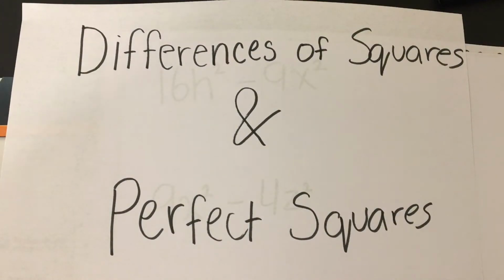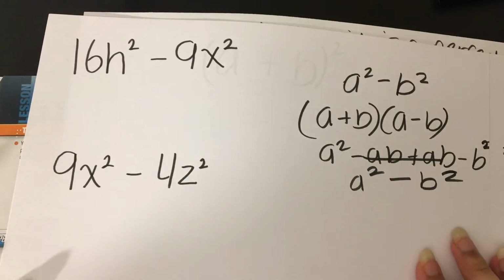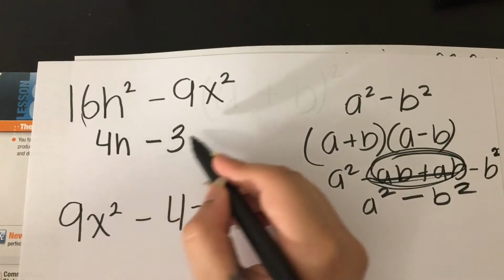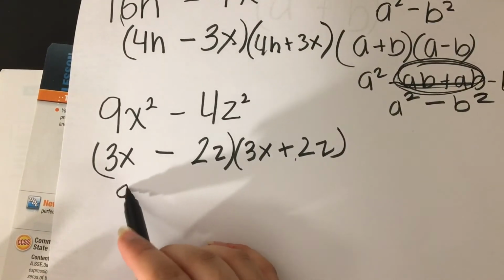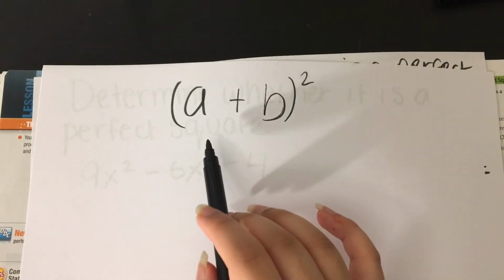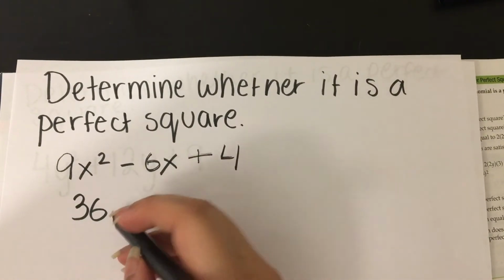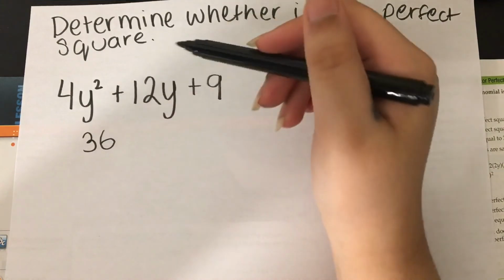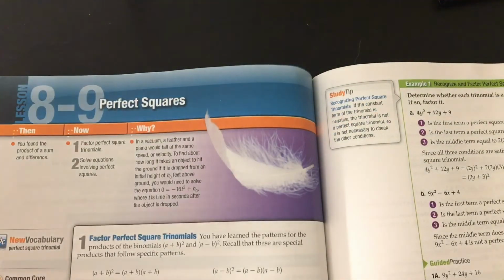DIFFERENCES OF SQUARES AND PERFECT SQUARES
In this video, I talk about the processes of solving differences of squares identifying perfect squares.